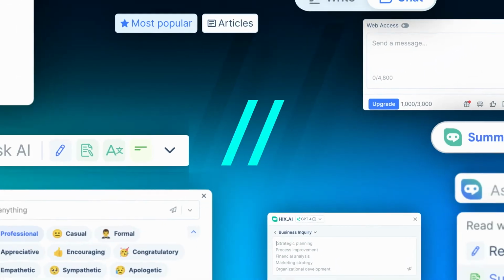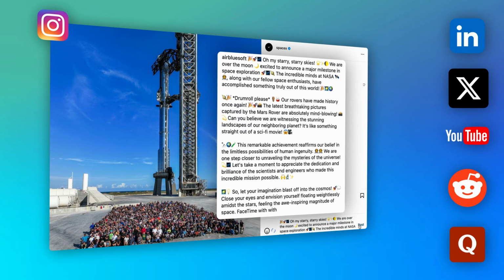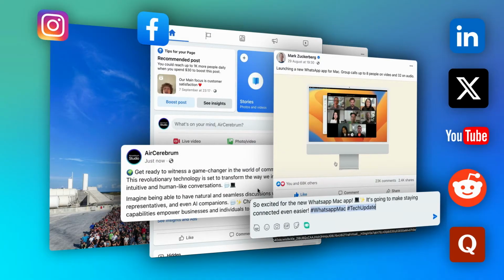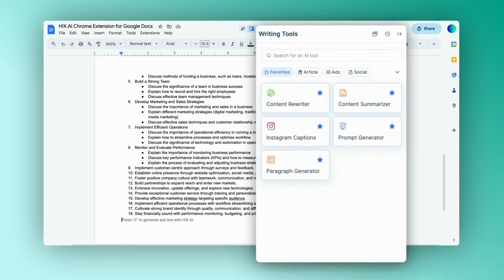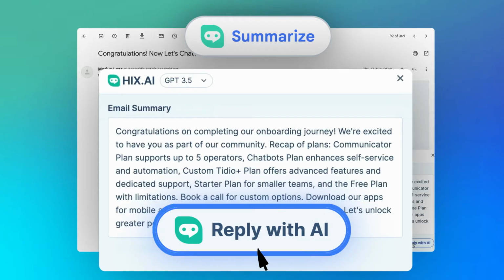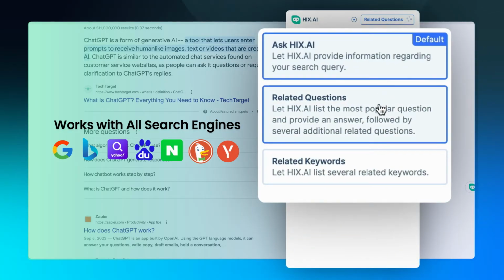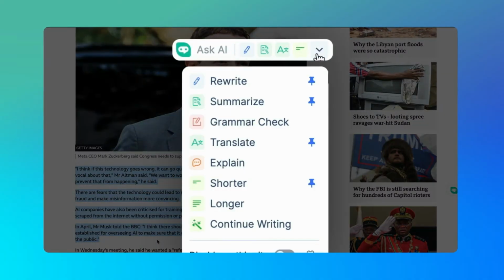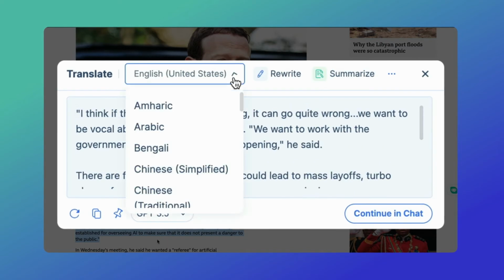HIX.AI Browser Extension: The Most Powerful, All-in-One ChatGPT Copilot for the Web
Watch this demo for HIX.AI Browser Extension, the most powerful, All-in-One ChatGPT Copilot for the Web. Install the HIX.AI Chrome or Edge extension to enjoy instant AI assistance for content writing, paraphrasing, grammar checking, and composing emails & replies - anytime and anywhere.